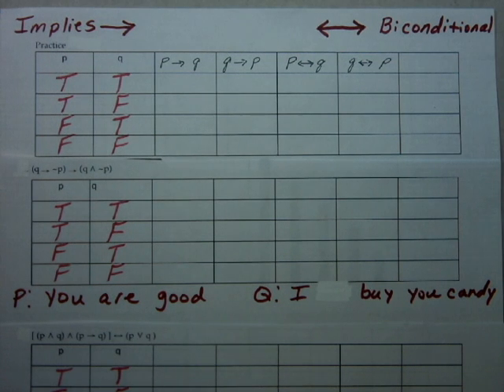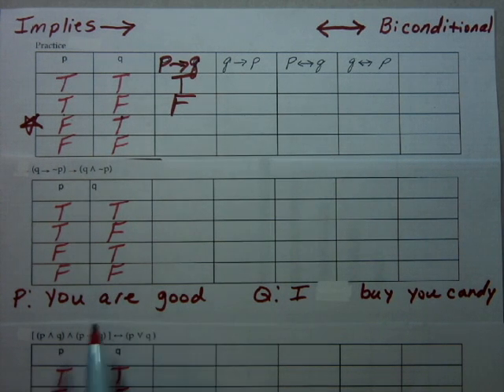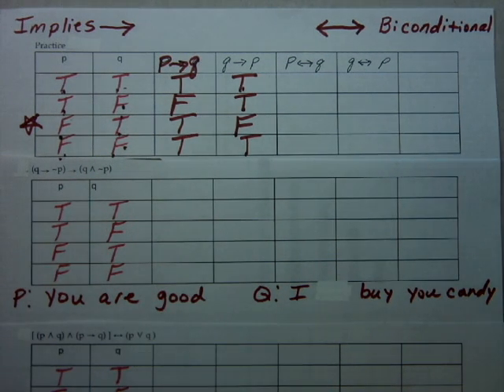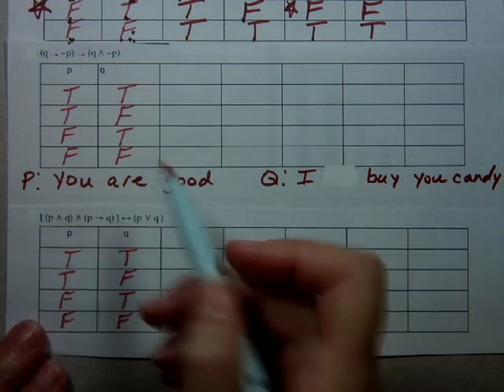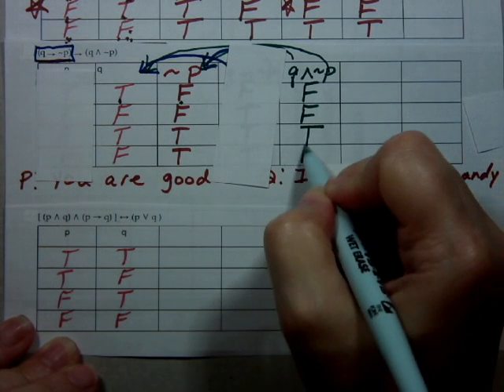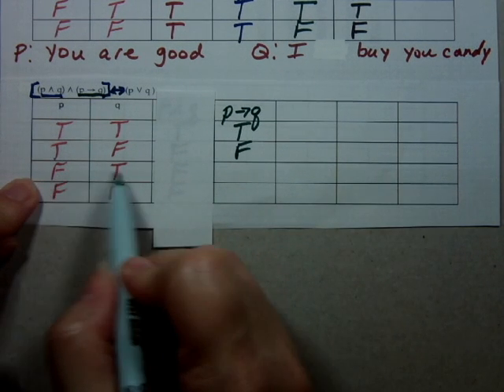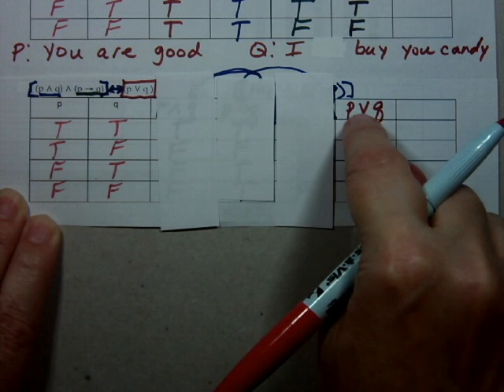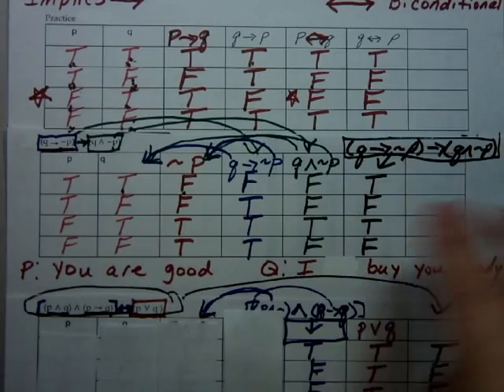Logic Truth Tables - Conditionals and Biconditionals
NO MEMORIZING TABLES...JUST UNDERSTANDING!  Conditionals (if p then q) and Biconditionals (If and only if p then q).  No need to memorize tables if you understand the concepts.  Simple explanations without overwhelming vocabulary.